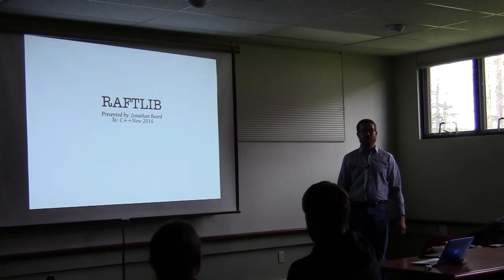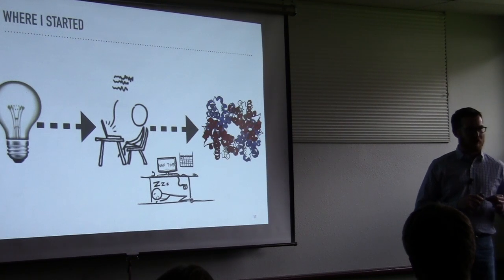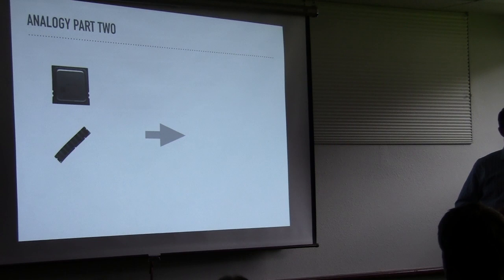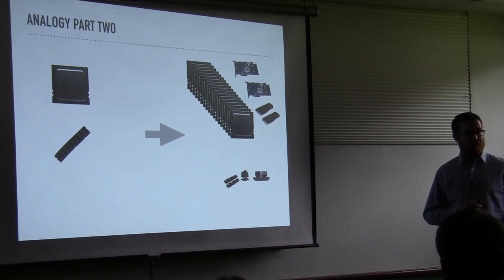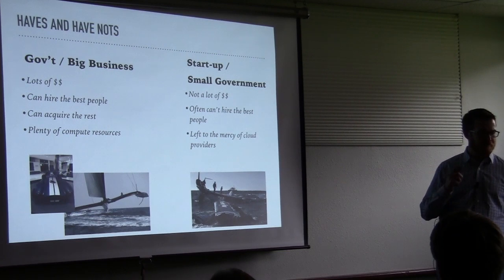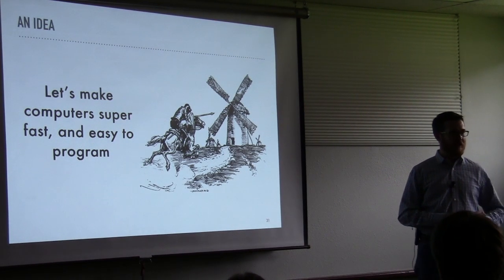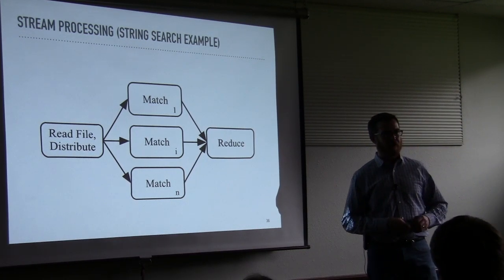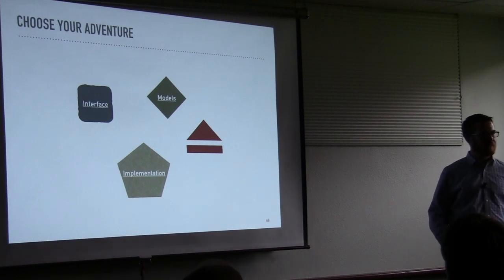Come Stream with Me - Jonathan Beard [ C++Now 2016 ]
RaftLib aims to make authoring performant parallel applications in C++ simple. It utilizes the familiar semantics of stream operators to link multiple parallel actors into a single multi-threaded, streaming application. Stream processing is a compute paradigm that has been around for decades, yet until recently has failed to garner the same attention as other mainstream languages and libraries for parallel processing (e.g., C++, OpenMP, MPI). RaftLib aims to fully exploit the stream processing paradigm, enabling a full spectrum of  streaming graph optimizations, while providing a platform for the exploration of integrability with legacy C/C++ code. RaftLib is built as a C++ template library, enabling programmers to utilize the robust C++ standard library, and legacy code, along with RaftLib’s parallelization framework. This session covers what RaftLib is, how it works, how to use it, and lastly we'll have some hands on application building.

Optimized And Managed by Digital Medium Ltd - events.digital-medium.co.uk